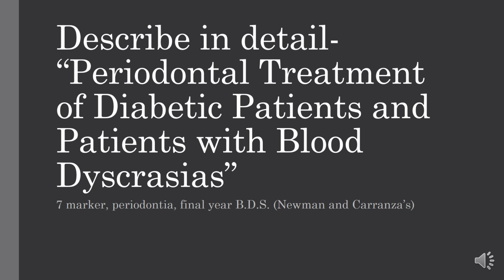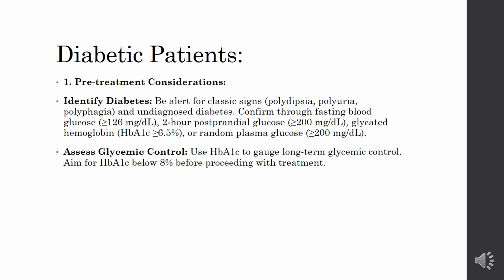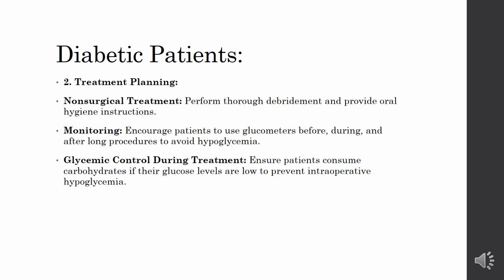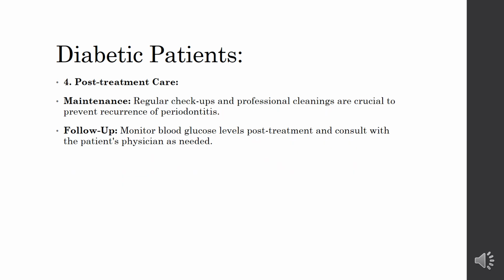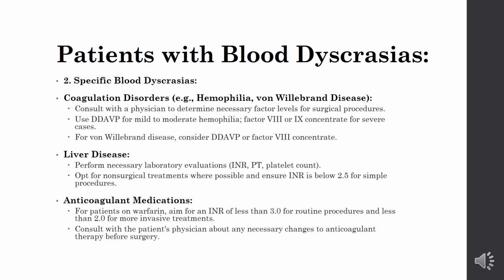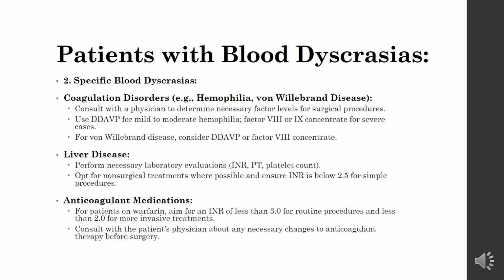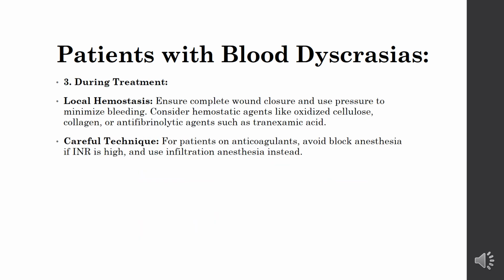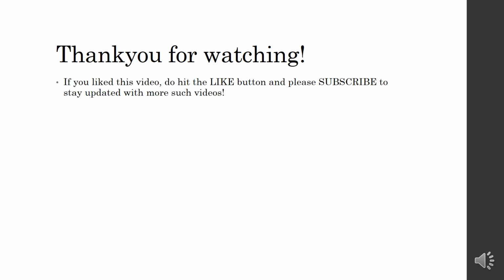Describe in detail- "Periodontal Treatment of Diabetic Patients and Patients with Blood Dyscrasias".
Your support helps us continue to provide valuable resources for your studies. Keep learning and stay ahead in your exams!